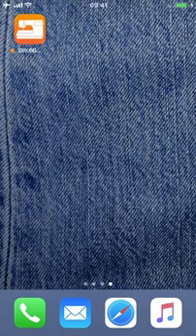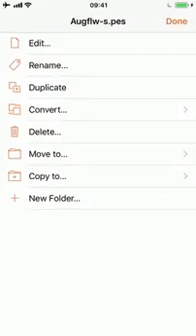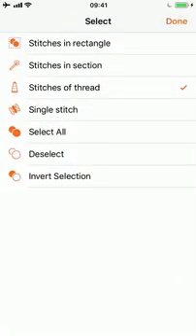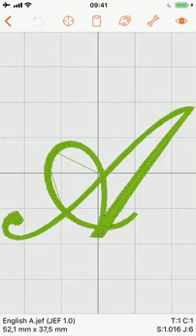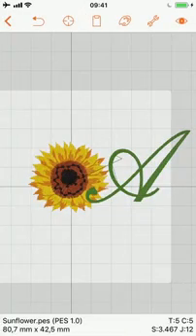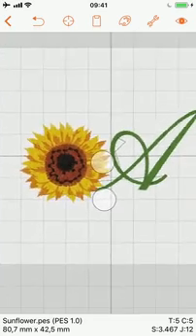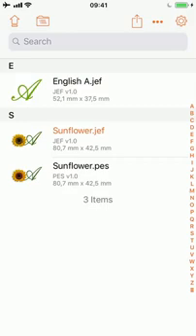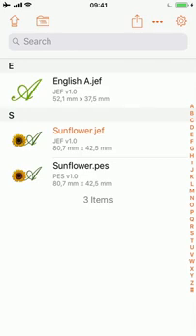StitchBuddy HD v2.15 on iPhone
How to modify, combine and convert designs on an iPhone.

With this new app you can edit embroidery designs on your iPhone or iPad. StitchBuddy iOS v2.15 will be released in May 2018.